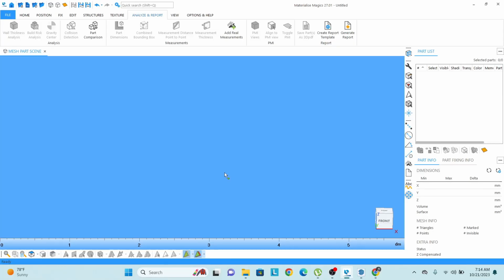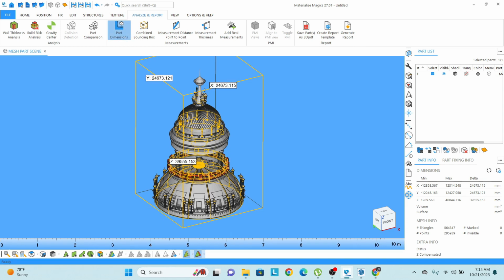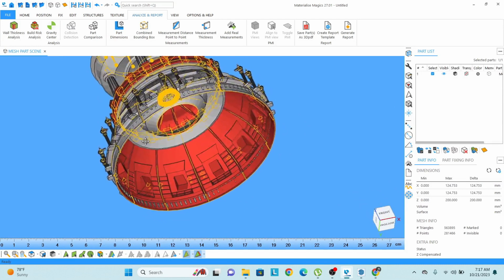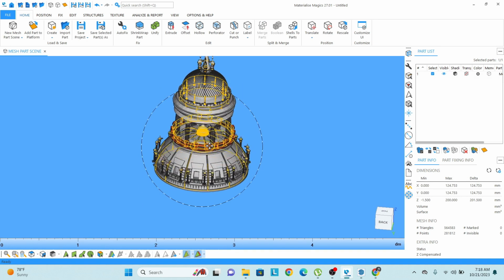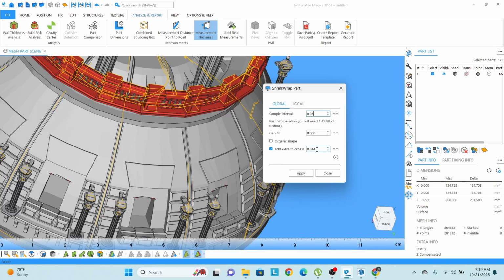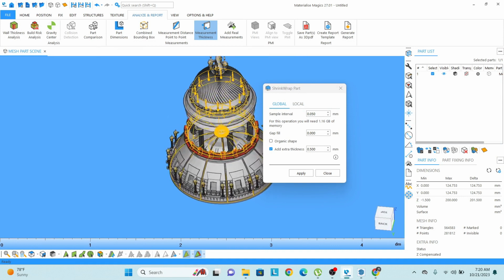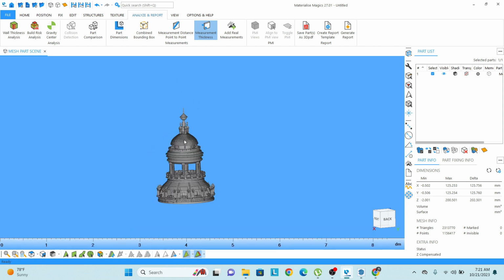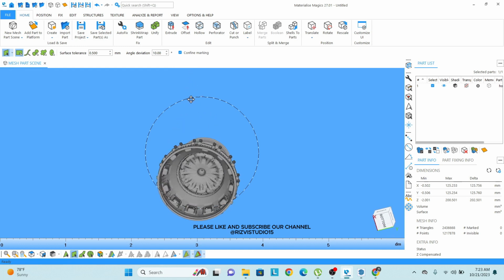Fix Architecture STL FBX Files for 3D Printing in Materialise Magics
In this video, we'll guide you through the process of fixing STL and FBX files for seamless 3D printing using Materialise Magics. Learn the essential techniques to ensure your prints come out flawless, every time. Say goodbye to printing issues and hello to perfect results!